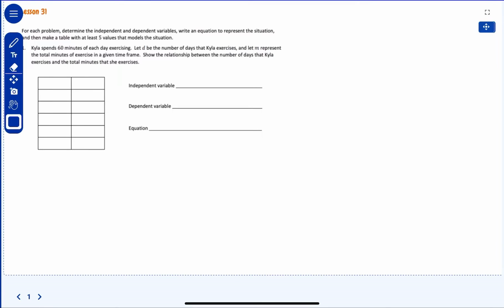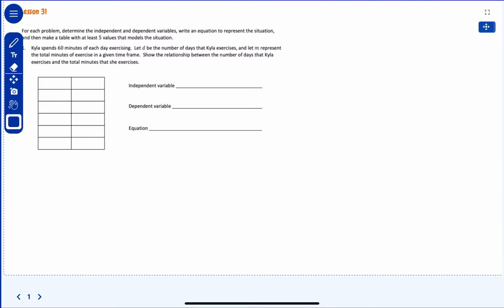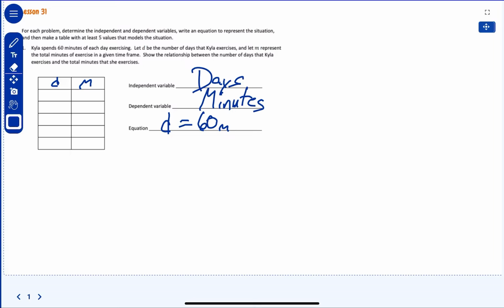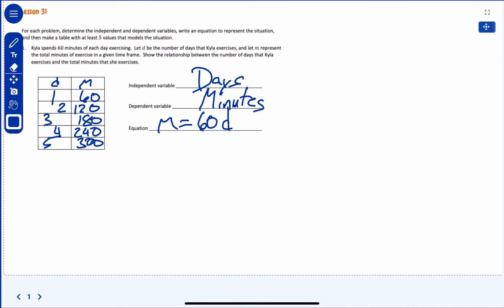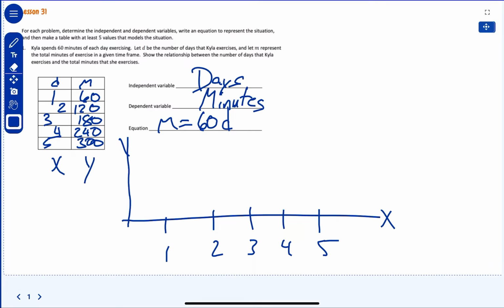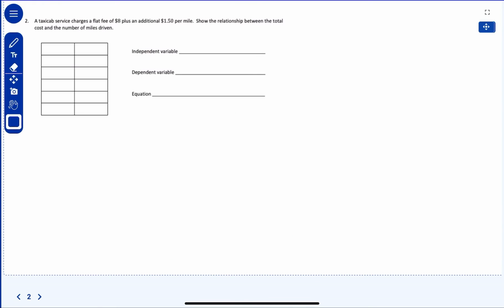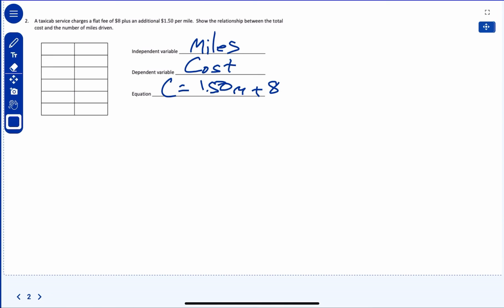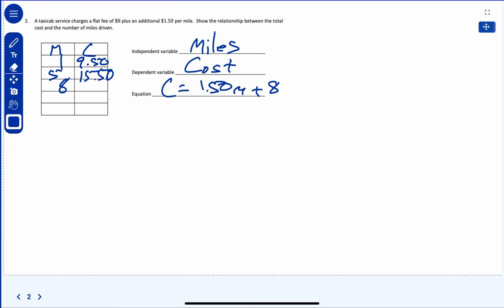M6M4L31ET EngageNY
Problems in Mathematical Terms EngageNY